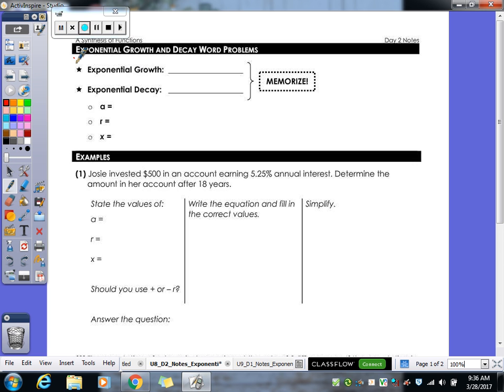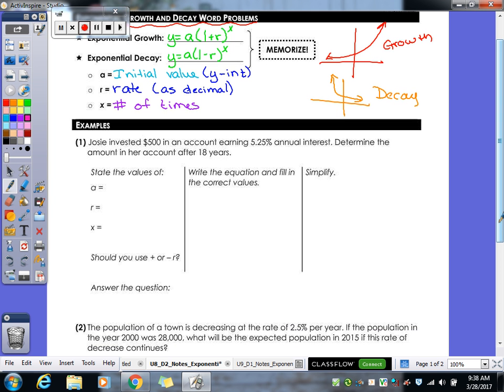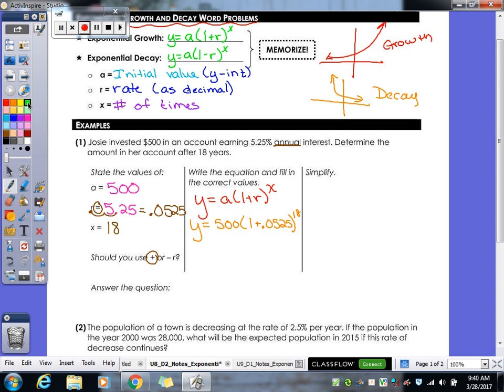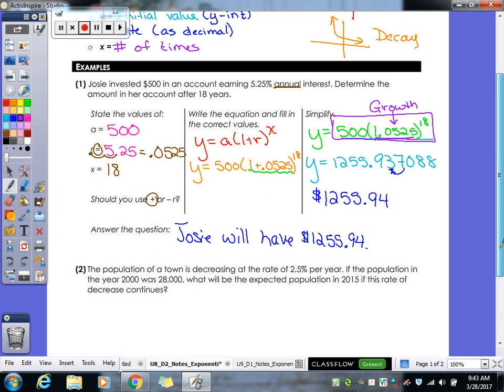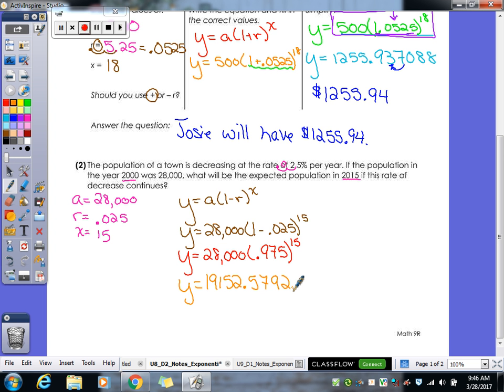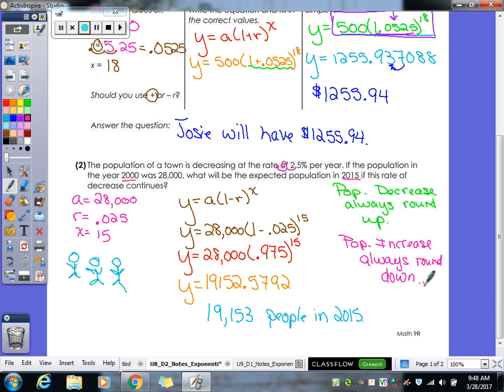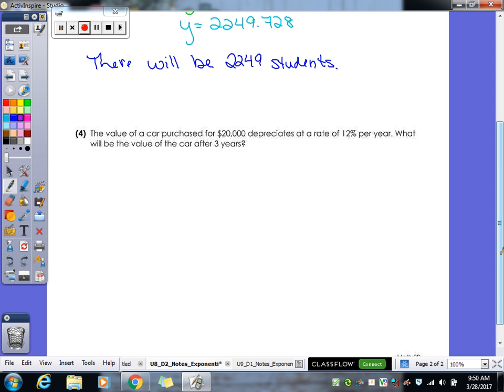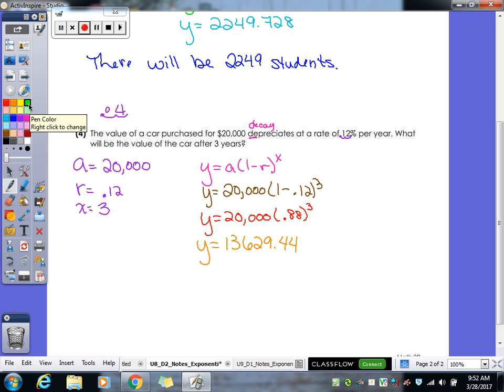Unit #7 | Synthesis of Functions Day 2 Lesson